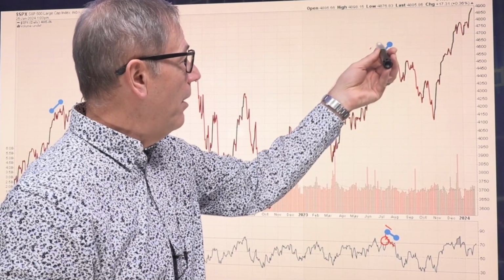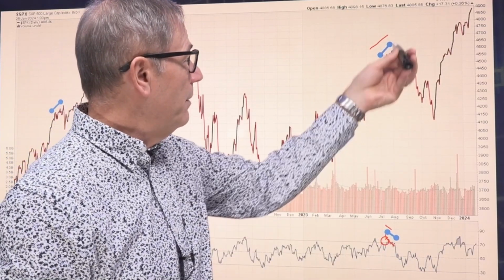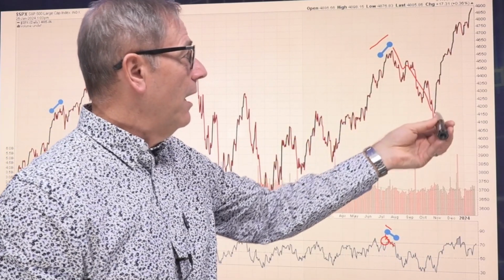S&P 500 & RSI Divergence -Trouble Ahead?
The S&P 500 and RSI have diverged. How will this resolve? Is the trouble ahead?